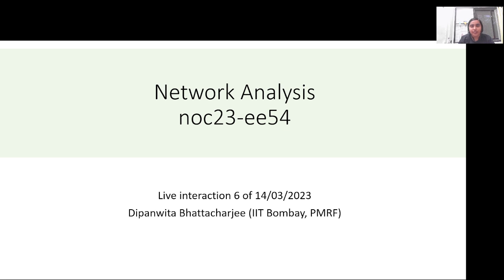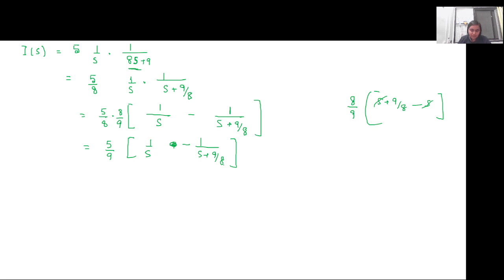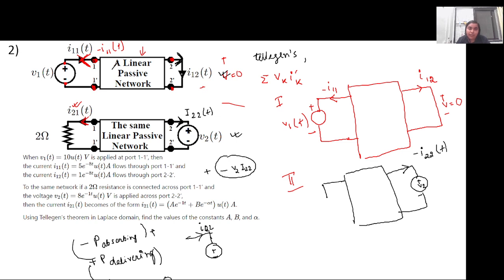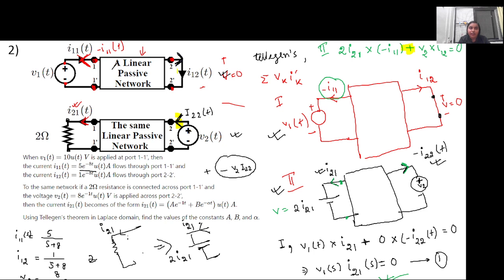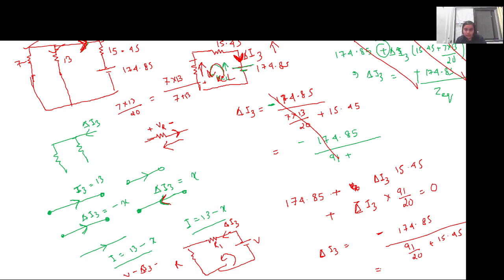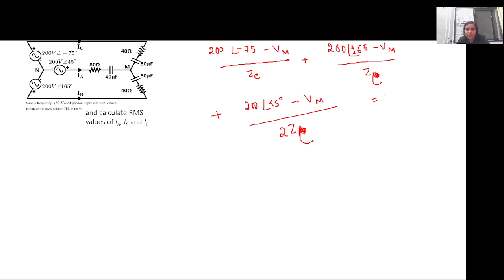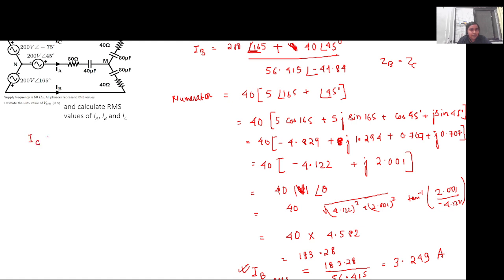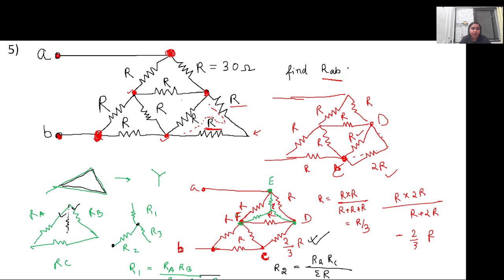Live interaction session Week-6 - noc23-ee54 Network Analysis course - NPTEL.